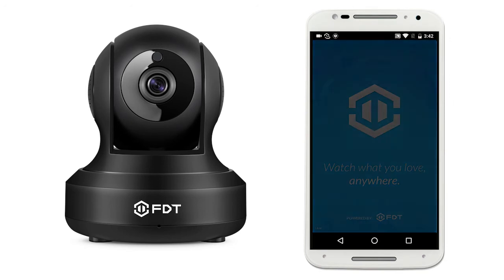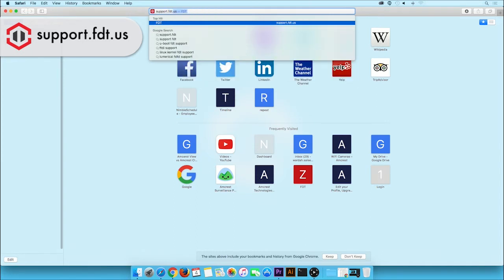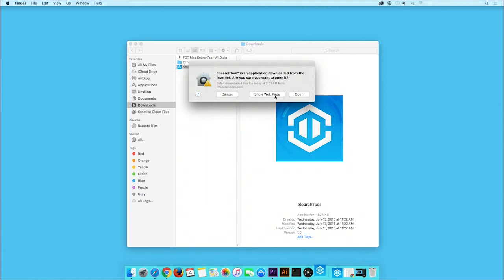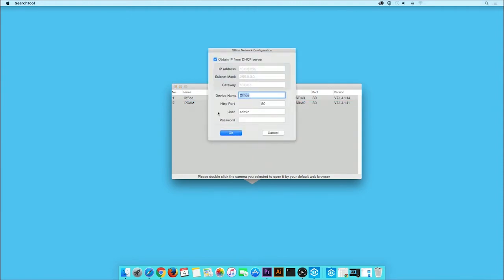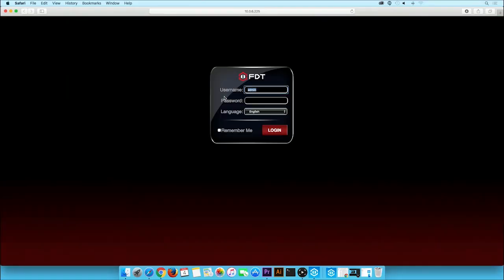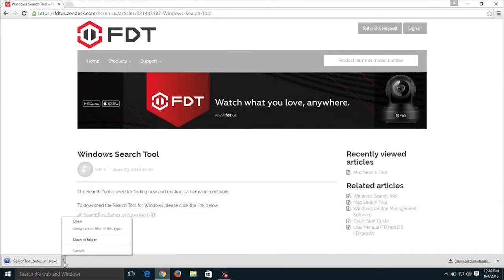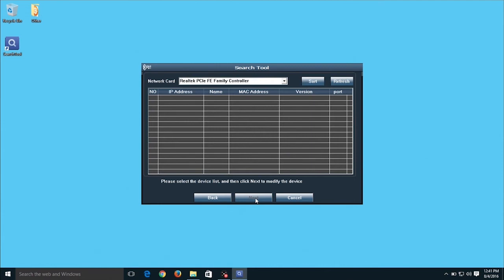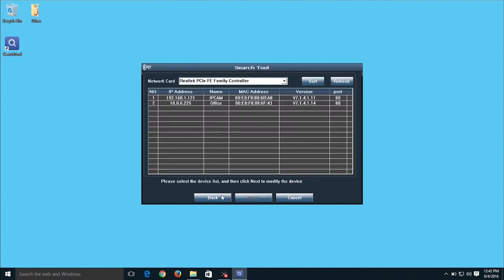FDT IP Tool Search Install & Key Features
This video will show you how to install the FDT IP search tool as well as discuss its key features. This tool is primarily used to located new and existing FDT IP cameras on a network to access the web user interface (webUI).